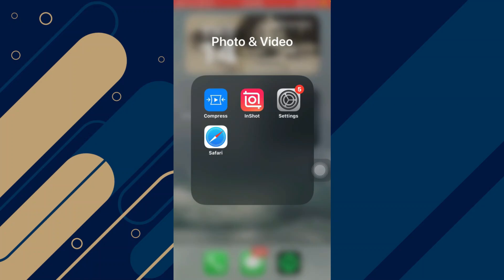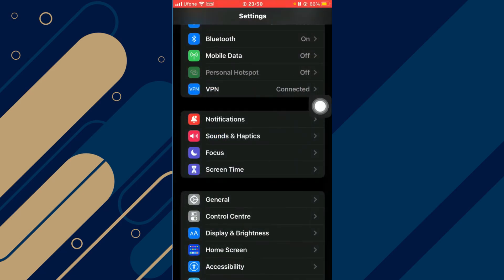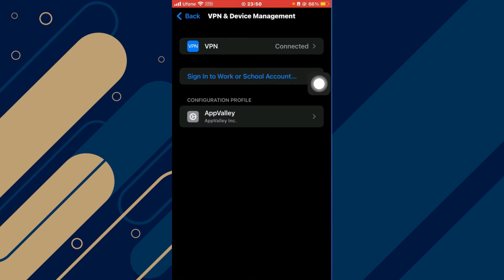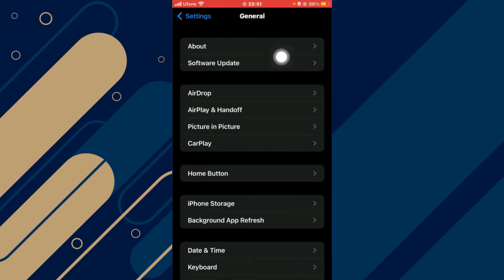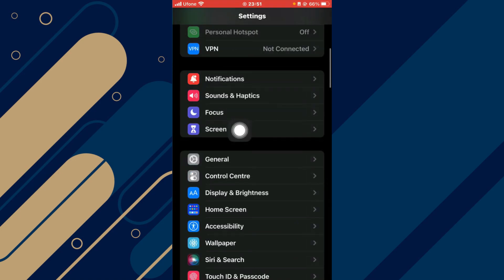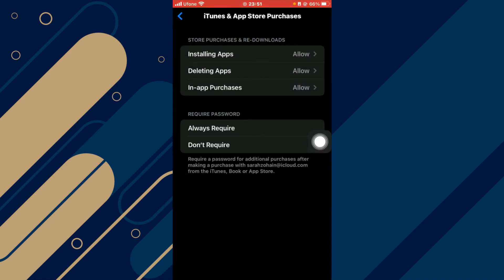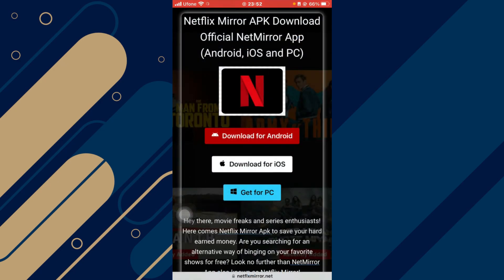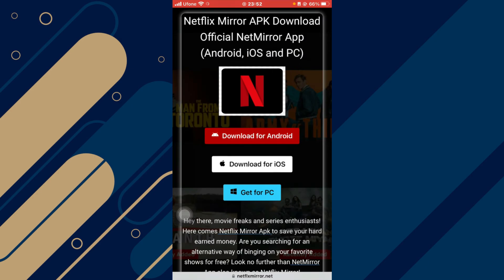HOW TO EASILY GET NETMIRROR IN IPHONE 2025!(FULL GUIDE)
Welcome to the most comprehensive walkthrough on "How to Easily GET NetMirror on iPhone 2025!(FULL GUIDE)". This video takes you through a step-by-step guide to help you seamlessly install and use the award-winning NetMirror application on your iPhone 2025. Whether you're a tech newbie or a seasoned pro, this tutorial is designed to make the installation process as simple as possible. Remember, NetMirror is an innovative app that enhances your device's performance by providing real-time monitoring and diagnostic data.

In this video, we'll explore every feature of NetMirror and how it can improve your iPhone 2025 experience. From downloading the app from the App Store, navigating the installation process, to setting up for the first time, we've got you covered! We will also delve into troubleshooting common issues during installation, ensuring nothing stands between you and a flawless NetMirror experience. Be sure to use the keywords "Install NetMirror iPhone 2025" for easy reference and sharing.

Don't forget to hit the 'Like' button if you find this video helpful and share it with friends who might need a little help installing NetMirror on their iPhone 2025. If you have any questions, drop them in the comments section below; we're always here to assist you. Remember, understanding your device is the first step to mastering it. Happy NetMirroring!